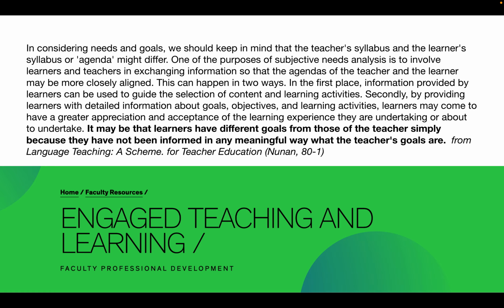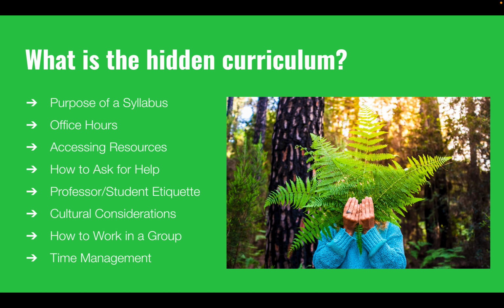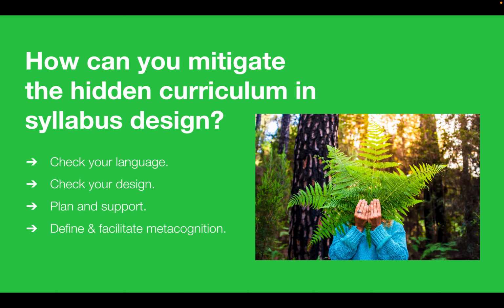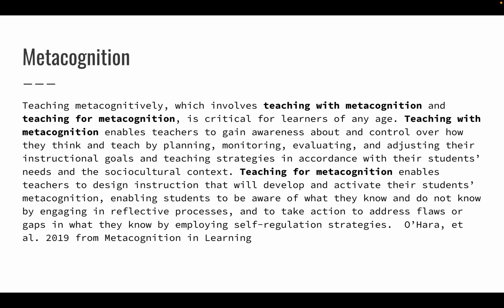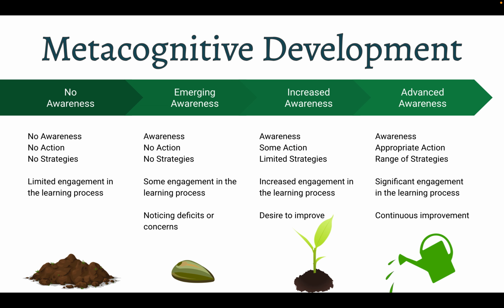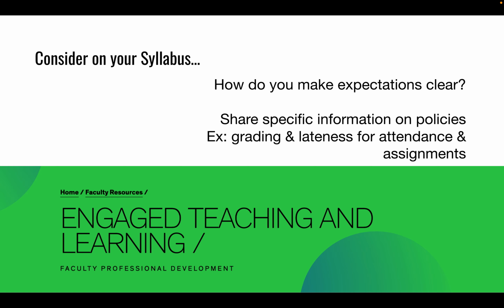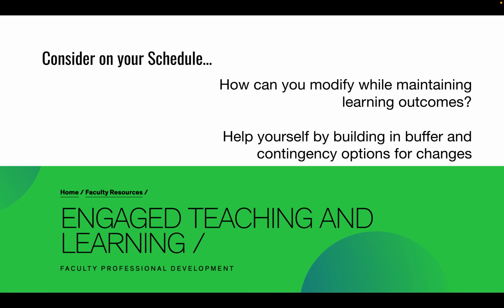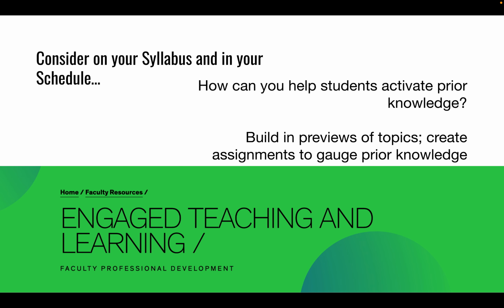Teaching and Learning at MICA: Syllabus Design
Learn about how to consider the hidden curriculum and metacognition when developing your syllabus.